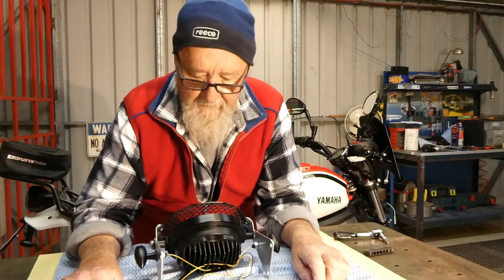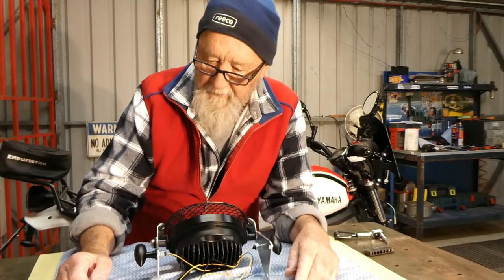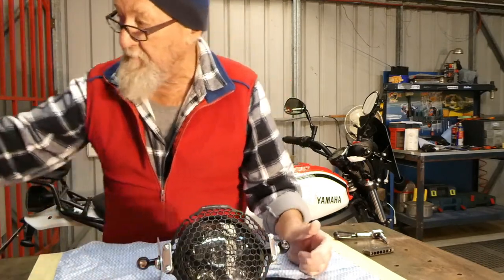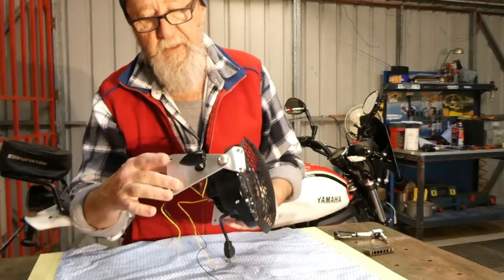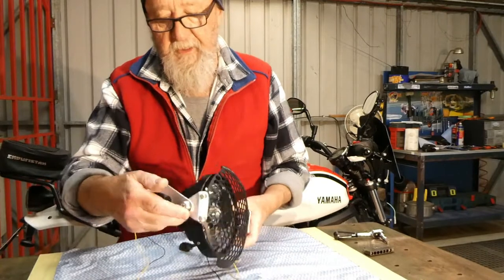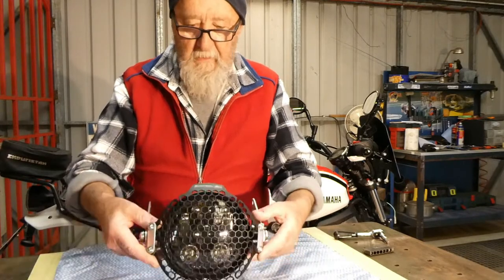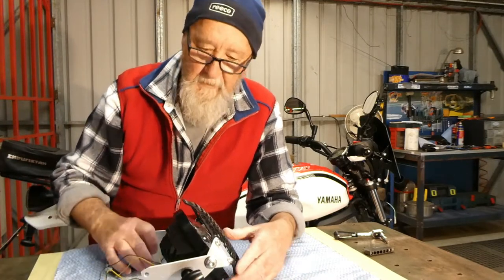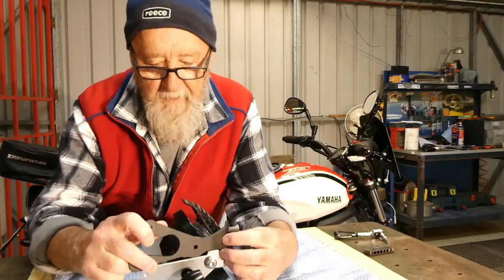KELPI HEADLIGHT PART 2